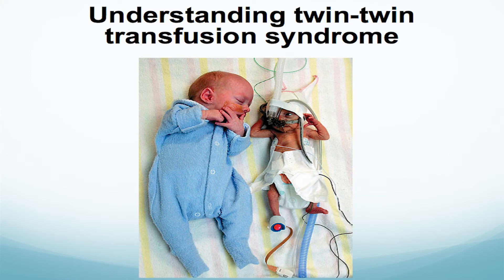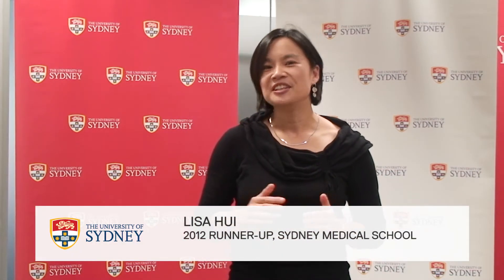Lisa Hui: Twin-twin syndrome (2012 Three Minute Thesis)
The Three Minute Thesis (3MT) is a competition for postgraduate research students to present their research topic to an intelligent, non-specialist audience in an engaging way. The competitors have just 180 seconds to present a compelling presentation on their thesis topic and its significance.

Watch PhD student Lisa Hui from the Sydney Medical School as she describes her research into twin-twin syndrome.